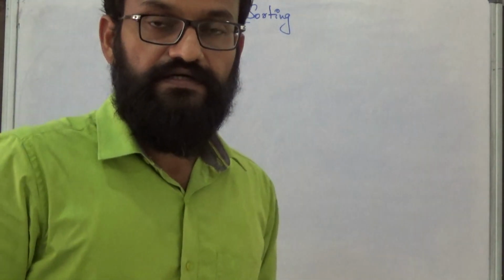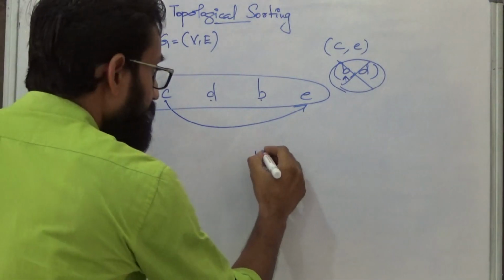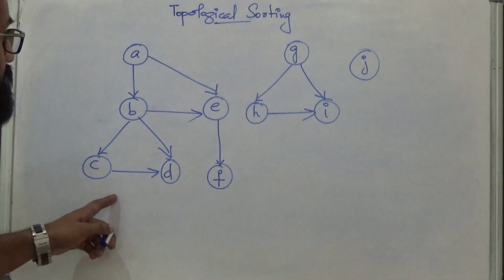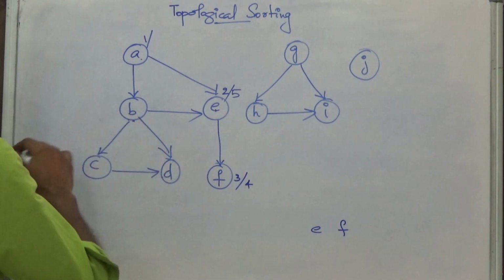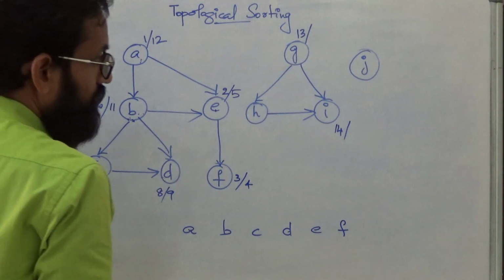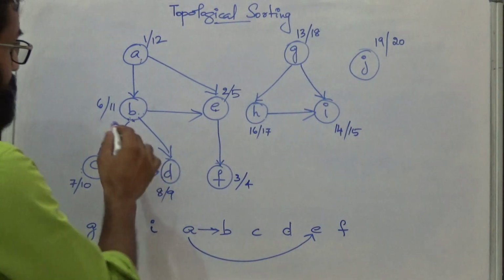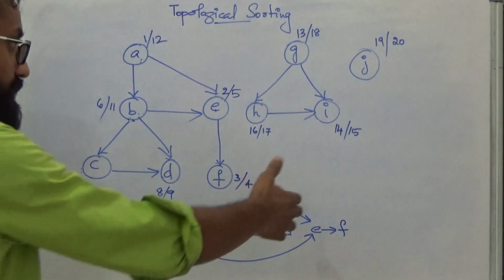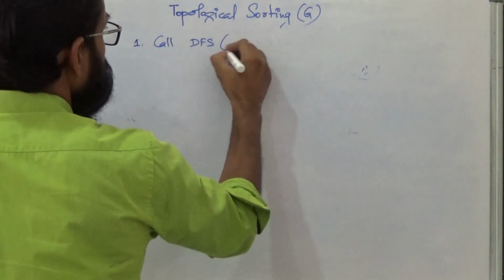Topological Sorting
Topological Sorting of a Directed Acyclic Graph